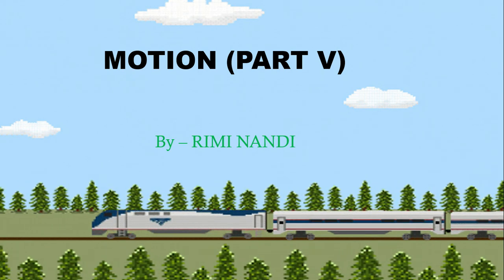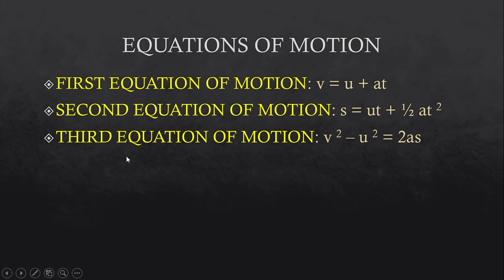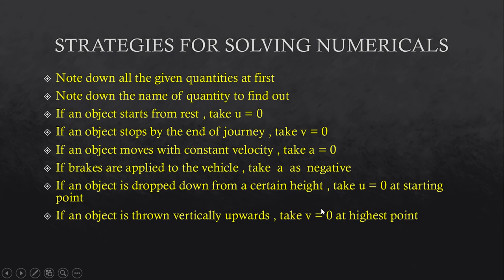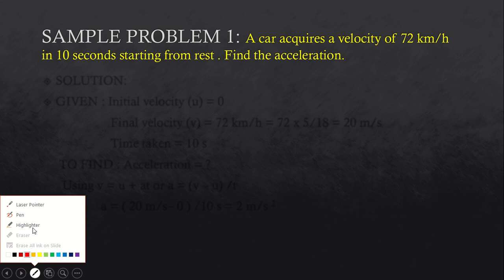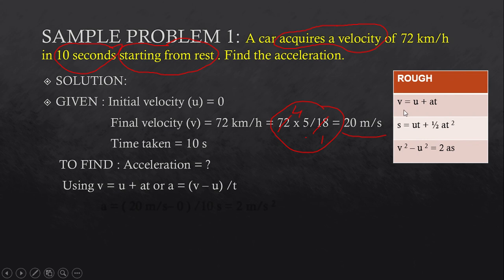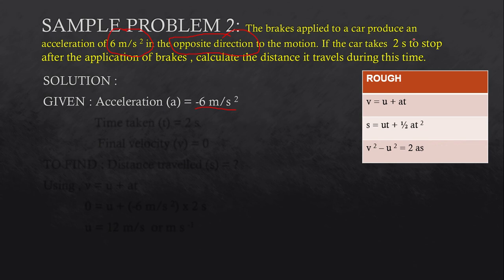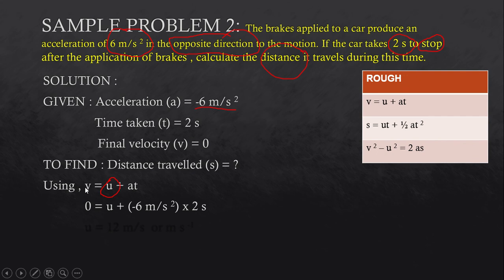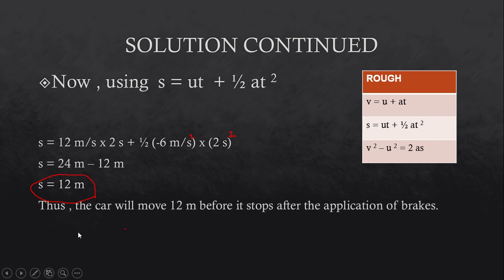MOTION PART 5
How to solve numericals based on equations of motion